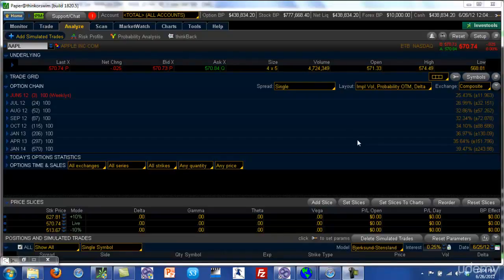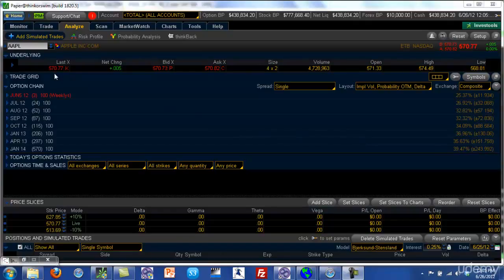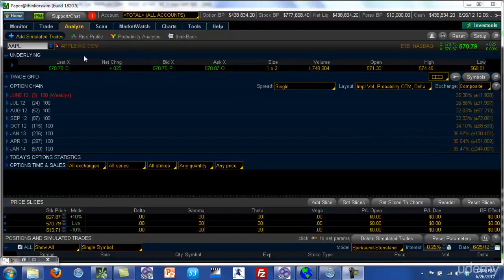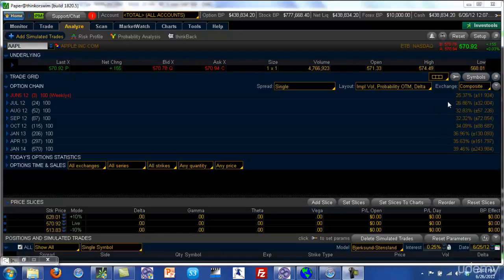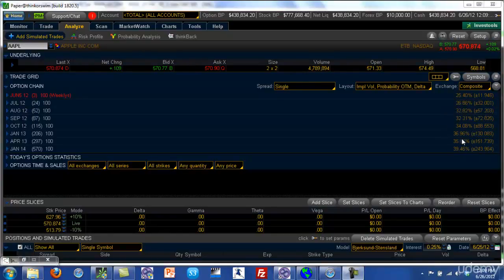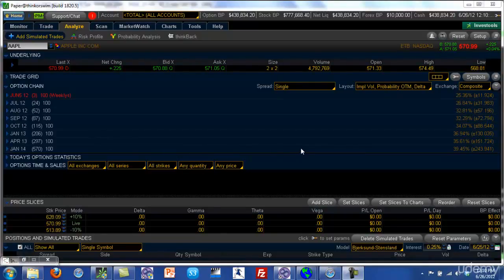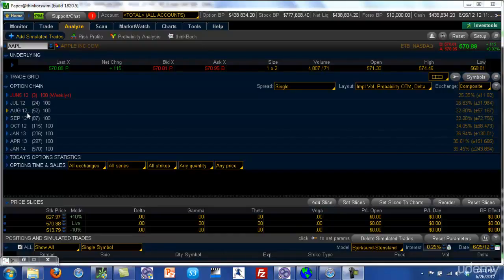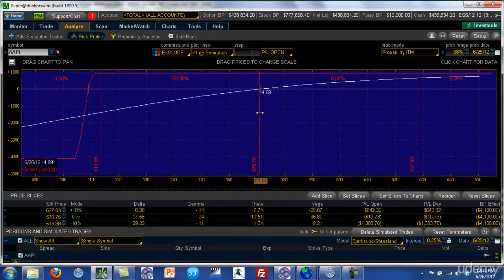005 Understanding Standard Deviation